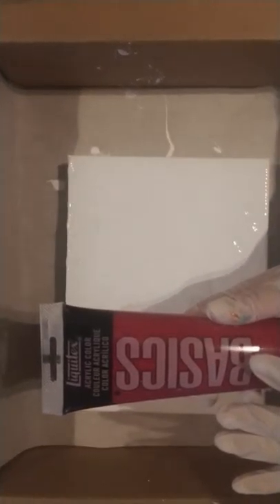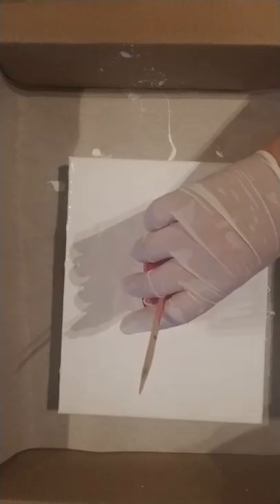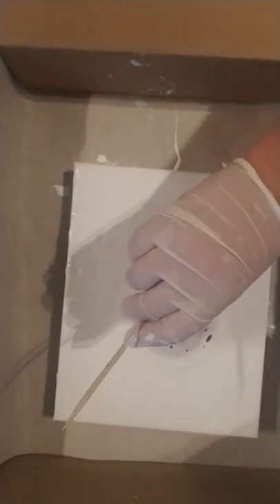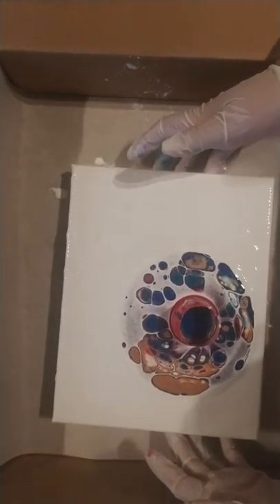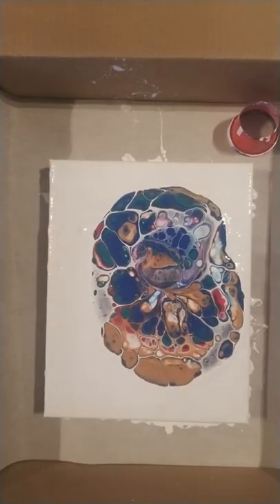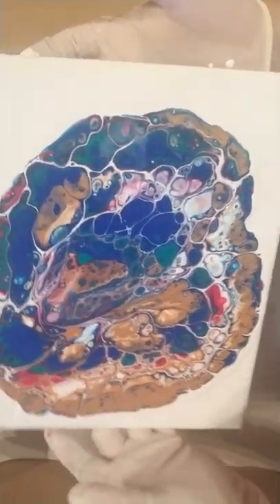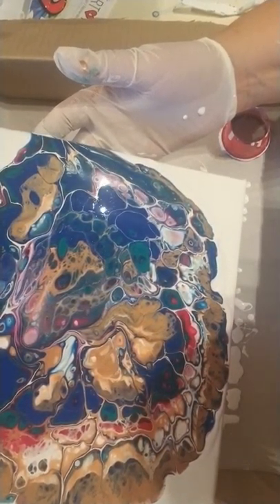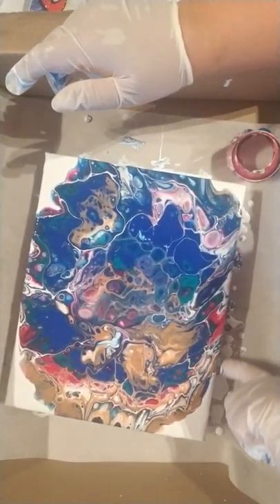First ever pouring video!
A pour painting! And my first time making a video. Be patient as I learn!